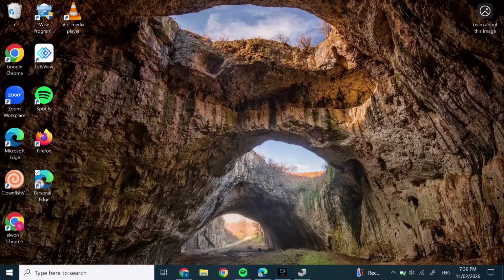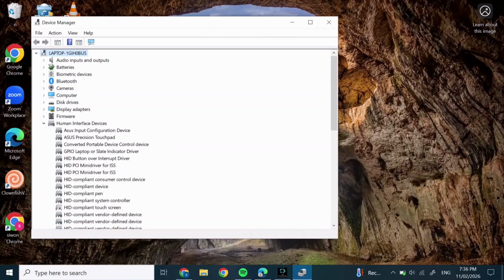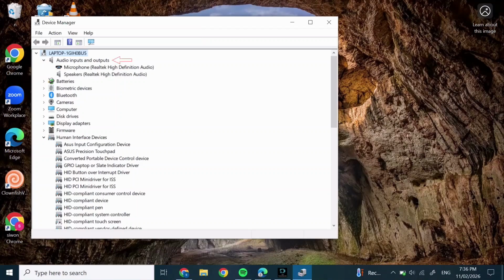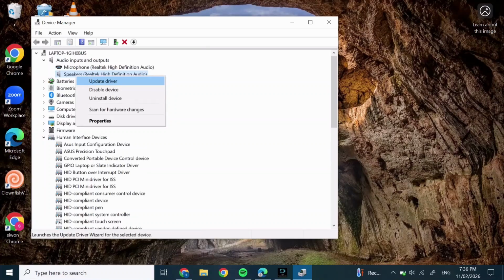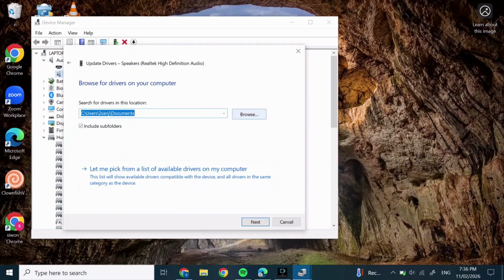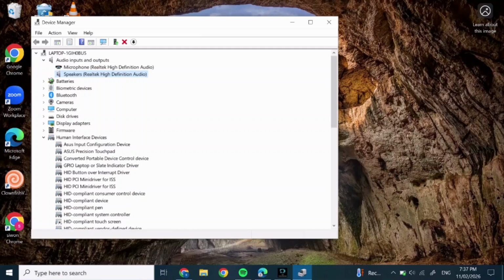How to Reinstall the Audio Driver in Windows [Solution]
Welcome to our step-by-step guide on How to Reinstall the Audio Driver in Windows 11 and 10! If your sound is not working, your audio device isn’t recognized, or you’re experiencing driver issues, this video is for you. We’ll show you how to uninstall and reinstall audio drivers safely, update your sound drivers, and fix common Windows 11 and 10 audio problems. These solutions will help restore sound and improve system performance on your PC or laptop.

In this video, we will show:
How to reinstall the audio driver in Windows 11
How to reinstall the audio driver in Windows 10
How to fix sound not working on Windows PC
How to update and troubleshoot audio drivers
Tips to restore audio after driver issues
How to solve common Windows 11_10 sound problems